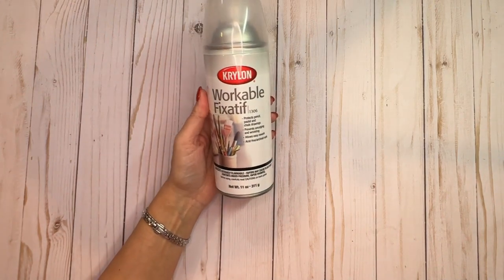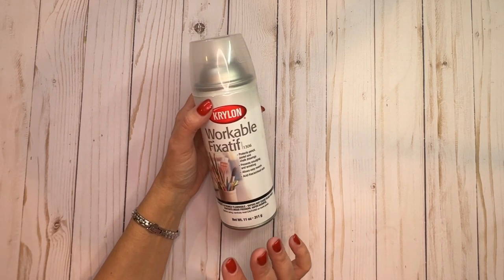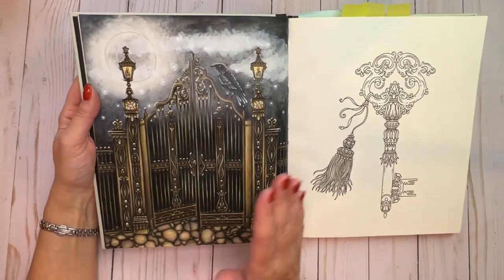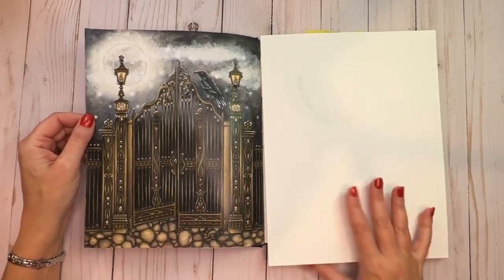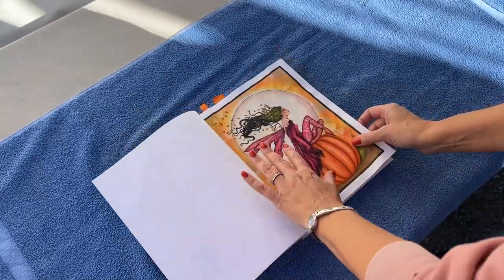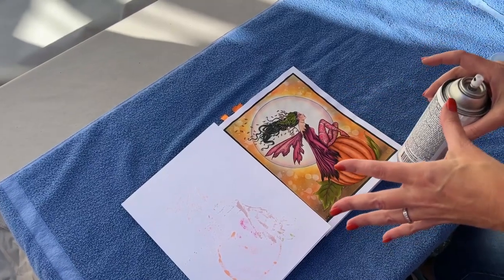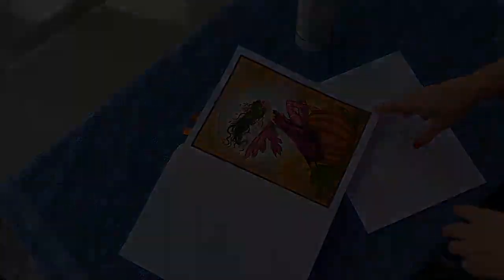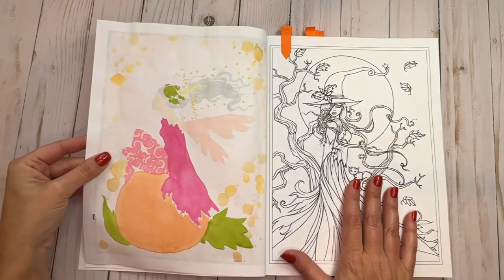Preserving Your Finished Coloring Pages | Here's How I Do It | Adult Coloring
In today's video, I go over how I preserve my finished colored pages from transfer and fading.  I hope this helps!

I like to use Krylon Workable Fixative, but there's many other good brands out there.  Here's a link to Krylon on Amazon, but most craft stores will have it in stock and possibly at a better price, so it's worth pricing it out.

You can click on the little bell for notifications of new videos.

Amazon wish list

I am an Amazon affiliate so if you choose to purchase any of the products I mention or link in this description, I get a small kick back which will go straight back into the channel. Using those links is no extra cost for you and there is no obligation to use them, but it just helps go toward funding my coloring habit so I can continue to share it with all of you!